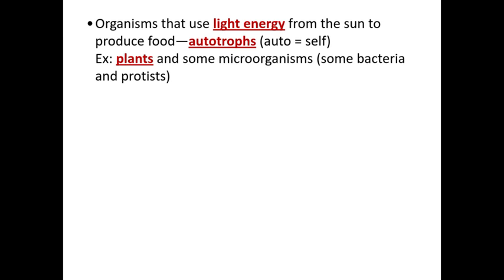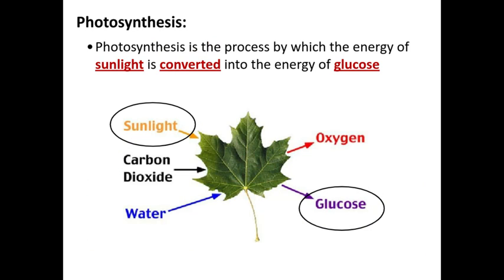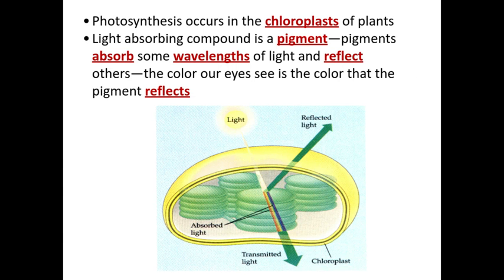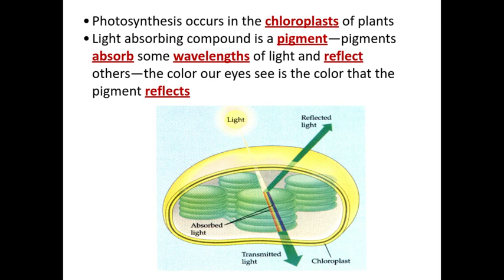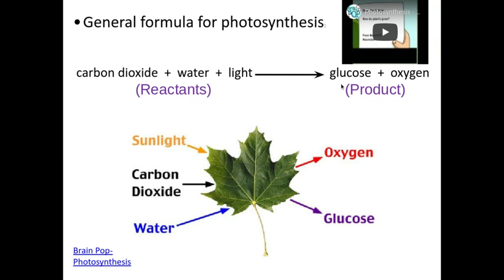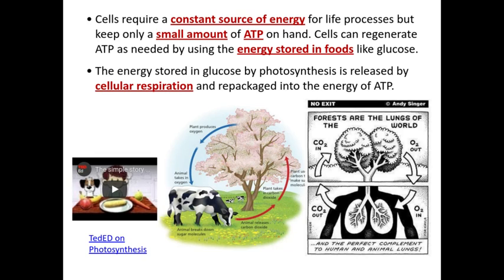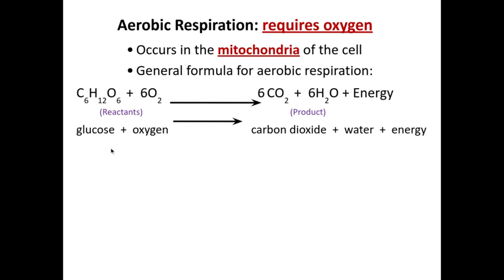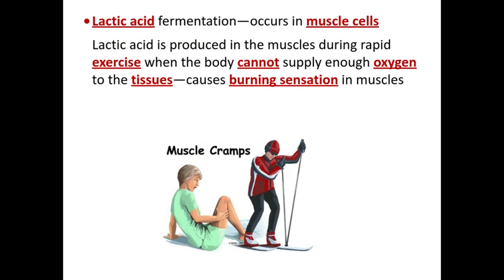Read Aloud Photosynthesis and Cellular Respiration